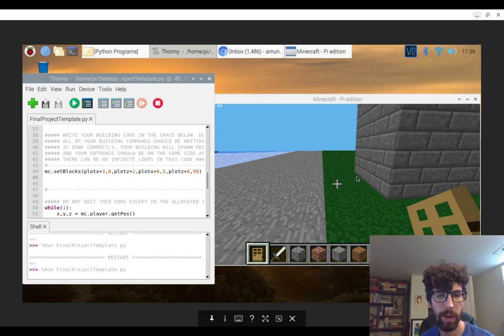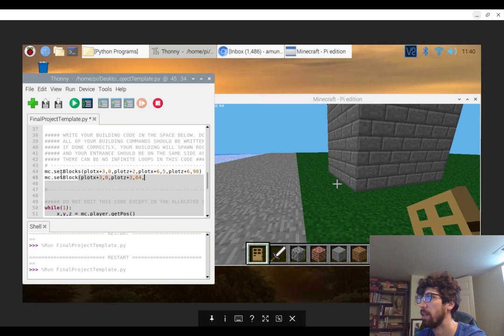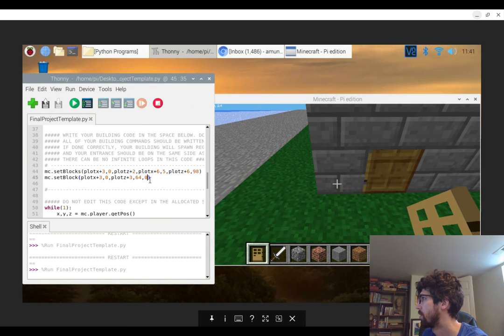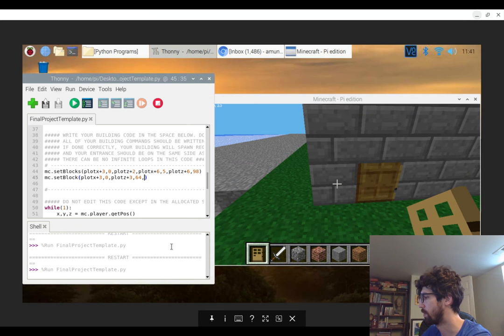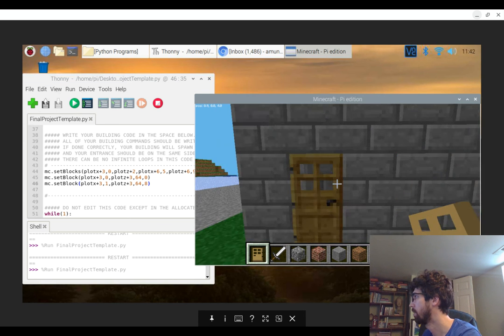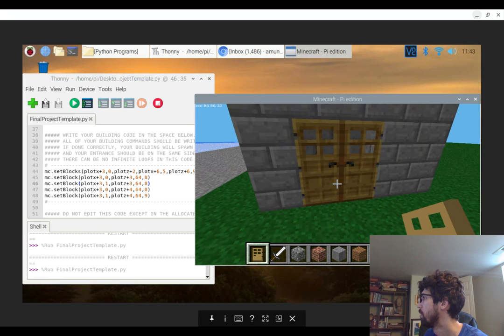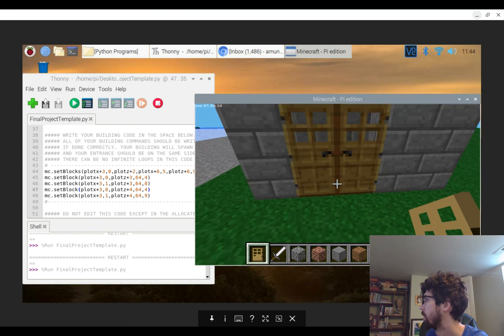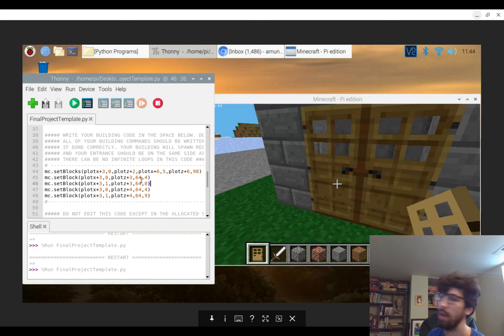Raspberry Codecraft - Doors Tutorial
How to place doors in Minecraft Pi using Python code.